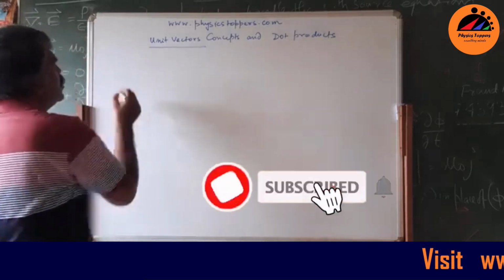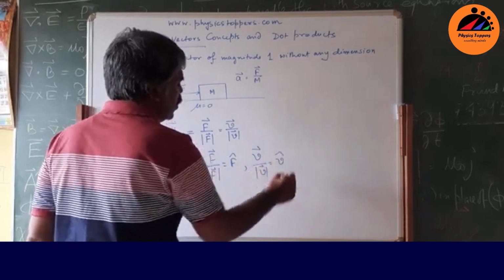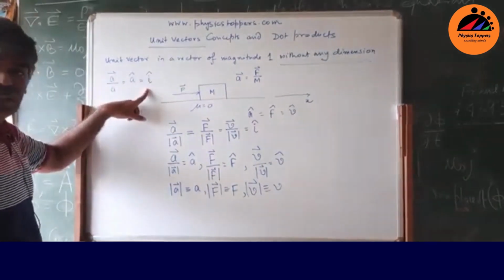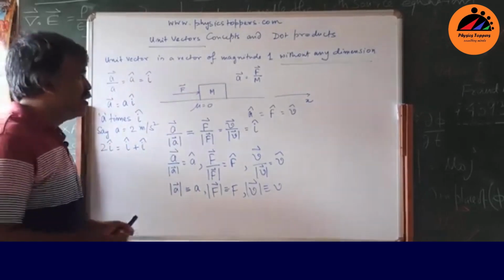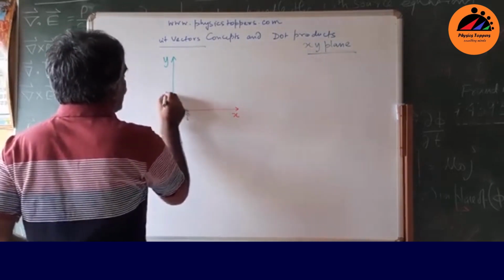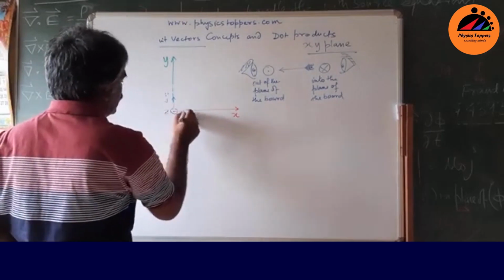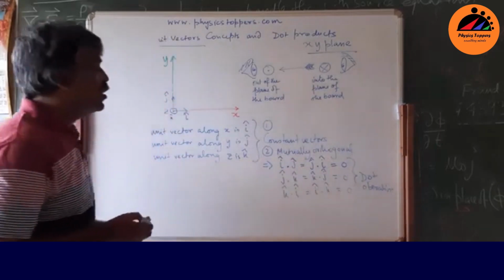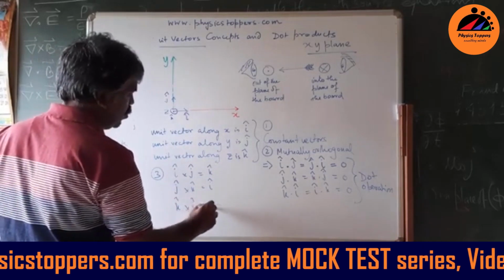Lecture 3 Concepts of Unit Vectors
🔶 🔶 Introducing unit vectors which is one of the few important tool while handling vectors.